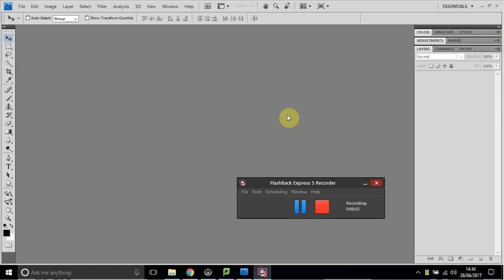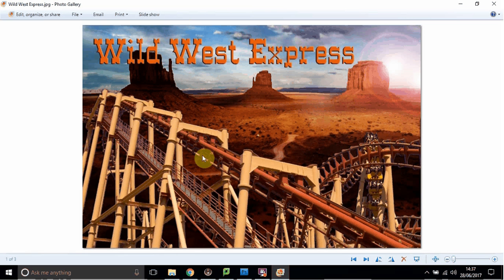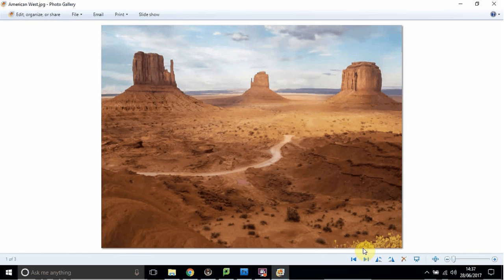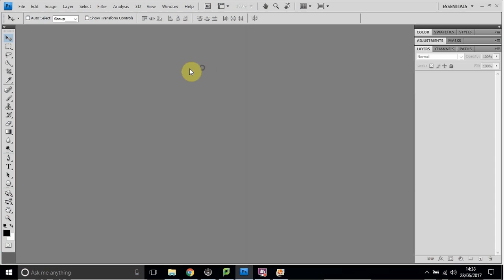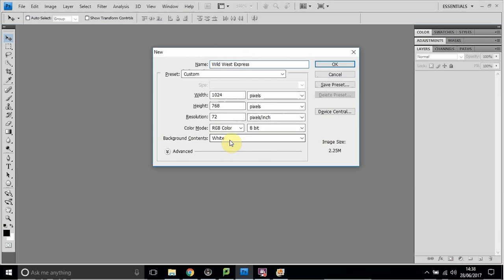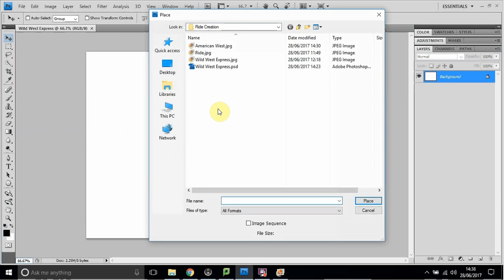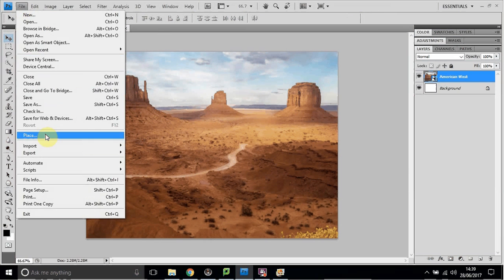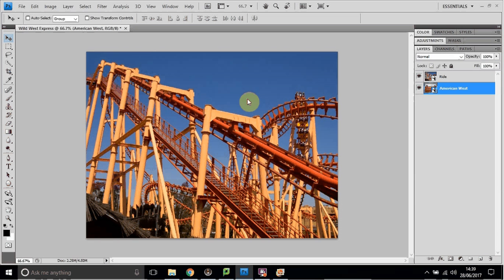1 Place both images